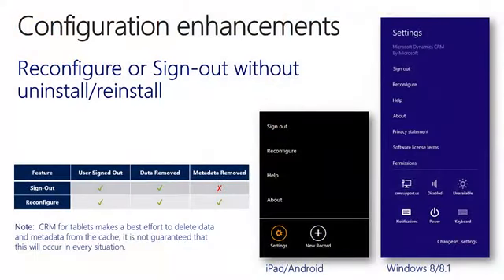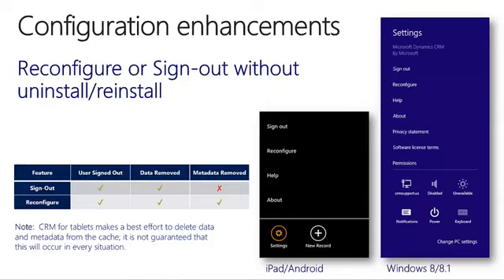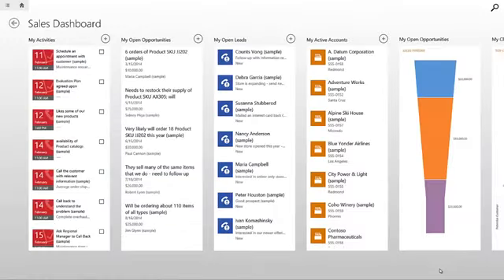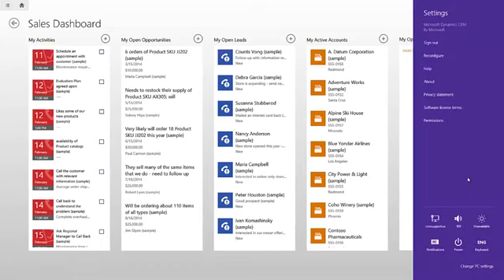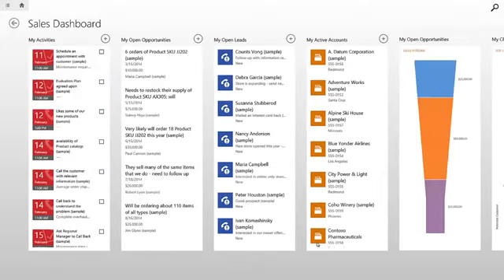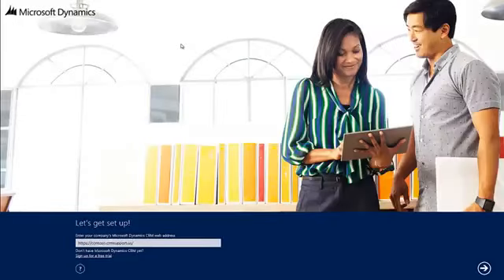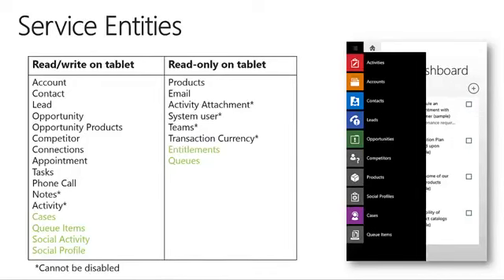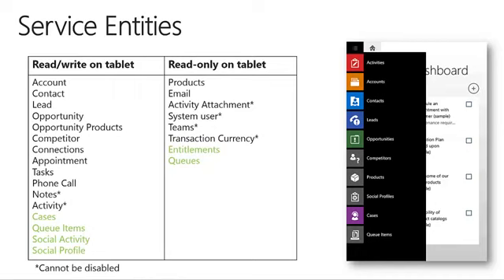Microsoft Dynamics CRM 2013 Spring '14 CRM for Tablets New Features 1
This video describes the new CRM for Tablets features in the Microsoft Dynamics CRM Spring '14 release.